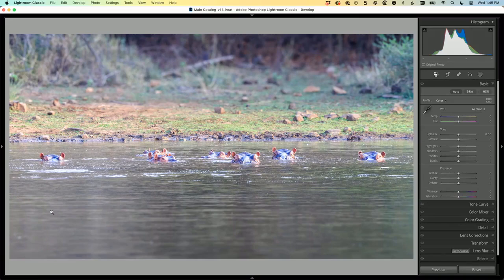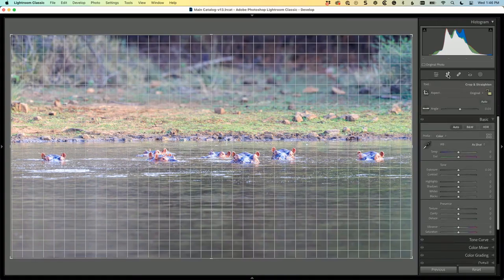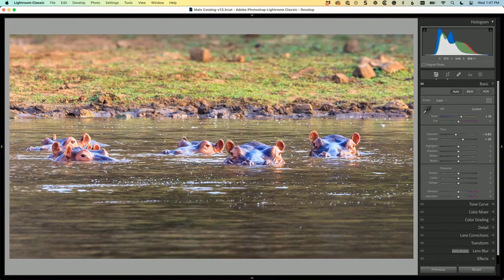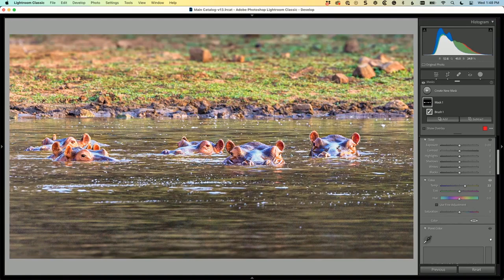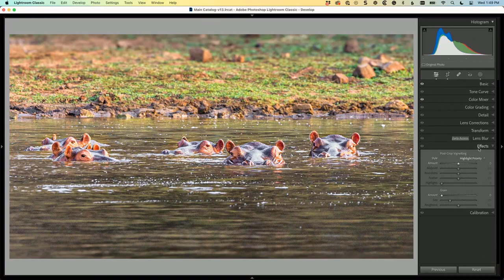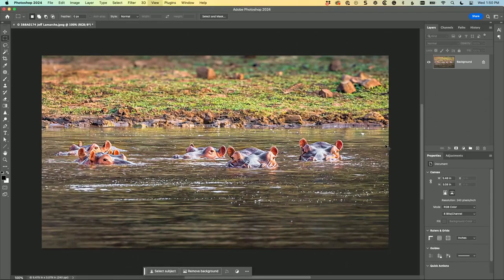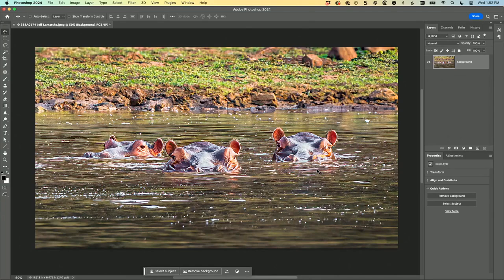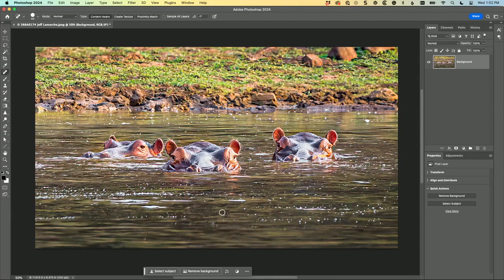From Ordinary to Extraordinary: Enhancing Some Hungry Hippos (Blind Photo Edit)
Experience the magic of photo editing with photographer Scott Kelby. Scott demonstrates how to bring some "Hungry, Hungry Hippos" to life through strategic editing in Lightroom and Photoshop. In this "Blind Photo Edit", he shares his expert tips on cropping for impact, balancing colors for mood enhancement, and using tools like the spot healing brush to refine your images. Whether you're a beginner or seasoned photographer, this clip offers invaluable insights to take your wildlife shots from average to amazing!